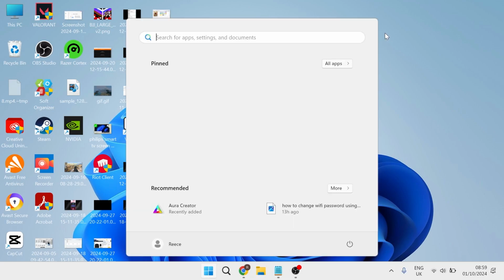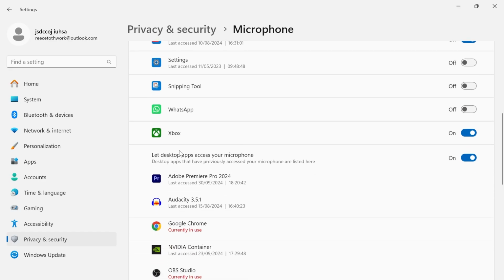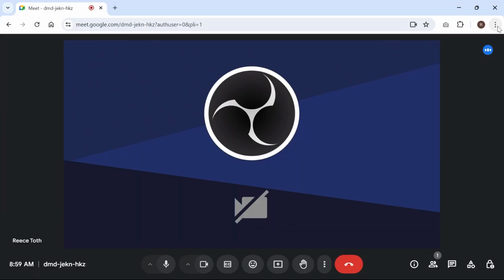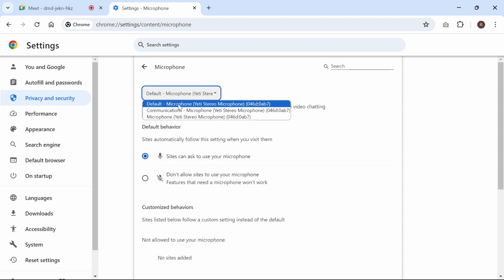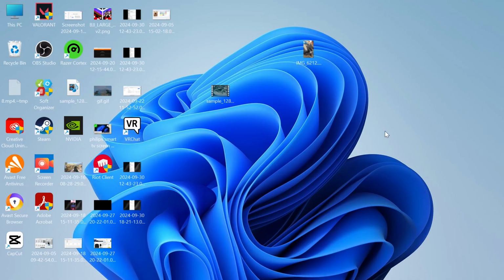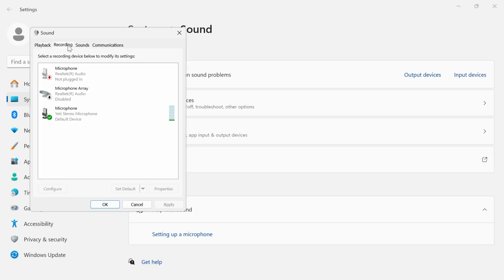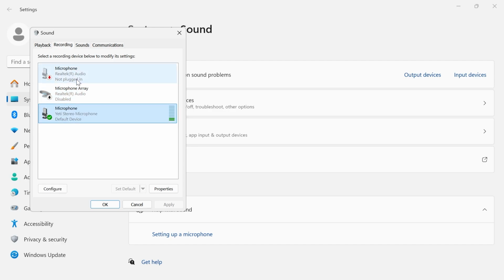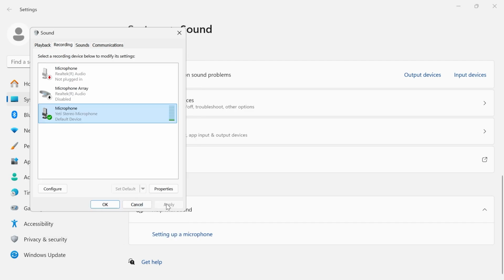FIX Your Mic is Muted By Your System Settings in Google Meet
Learn how to fix the "Your Mic is Muted by Your System Settings" issue in Google Meet. If you're experiencing microphone faults during Google Meet calls, this step-by-step guide will help you troubleshoot and resolve the issue caused by your system's audio settings.